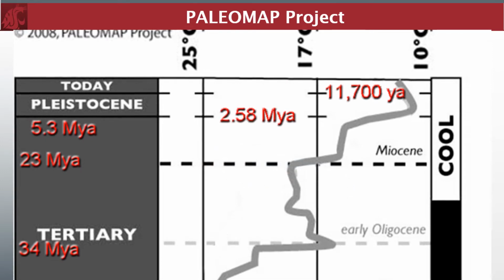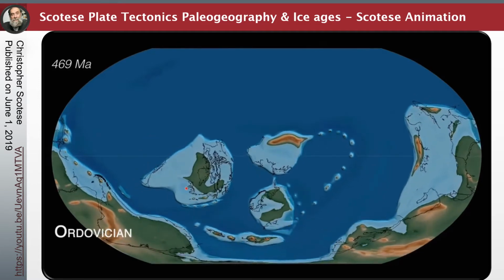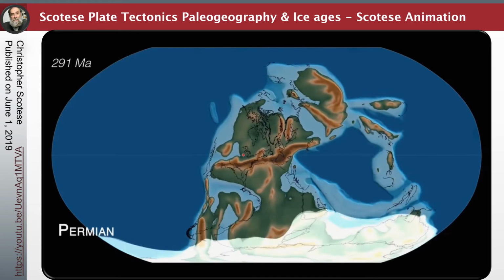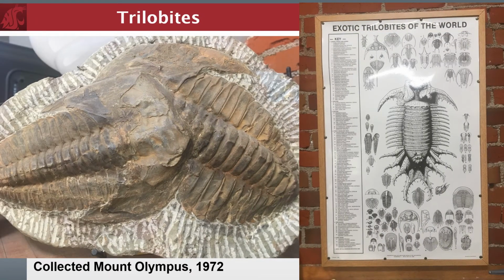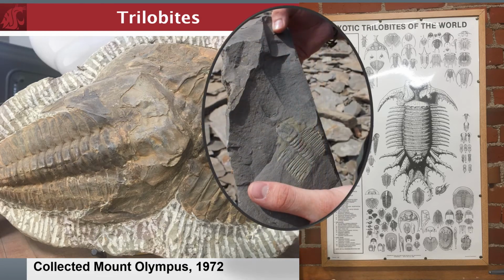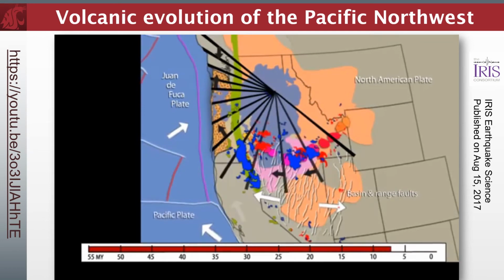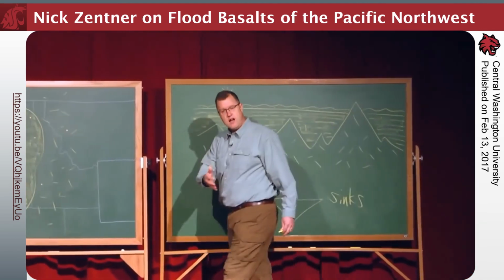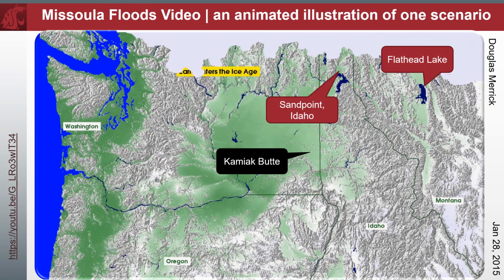Lithosphere & Flood Basalts in the Pacific Northwest - alpha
These processes give understanding of the potential each landscape has to grow and establish. Throughout our entire ecological study we will discover how nutrients begin their genesis at the level of geological substrate. It is plants which take up these nutrients after they have been converted into usable matter, dissolved in water, pulled by roots to give life to growth.
Throughout this series, seek to understand how the geologic substrate of the lands you manage were shaped, where they came from, and what nutrients they possess. In natural resource ecology we want to understand the availability of nutrients for plants to access and grow. These substrate materials inform what is hidden below, so next we explore the soils found on top of it all.